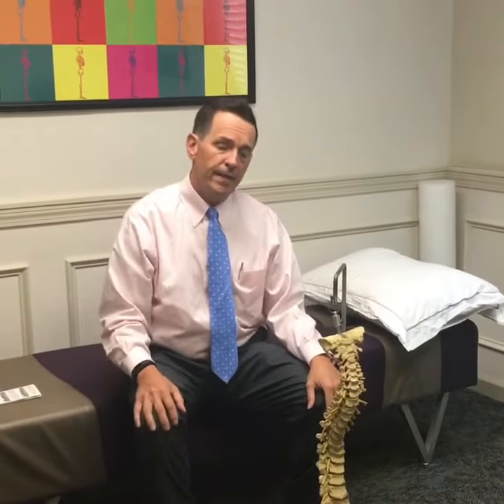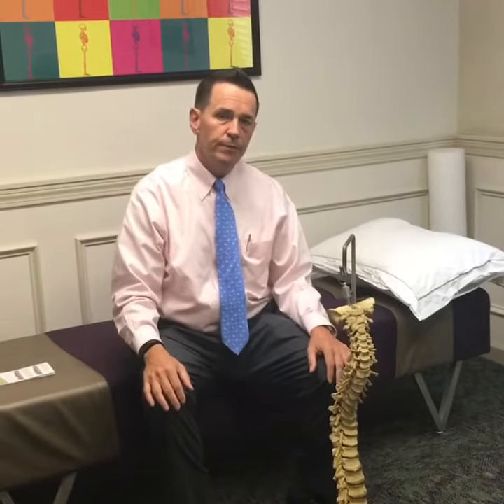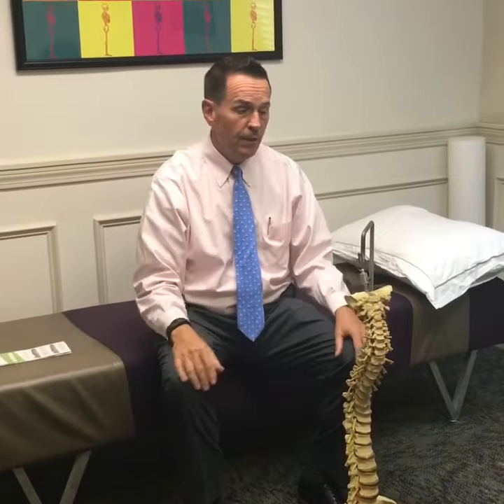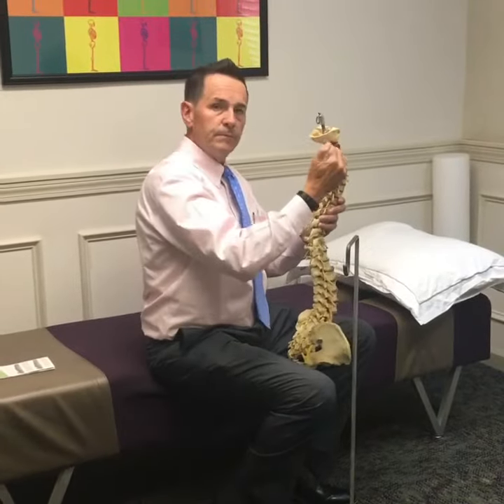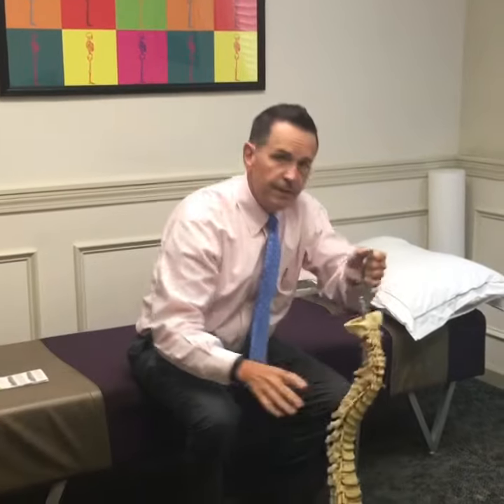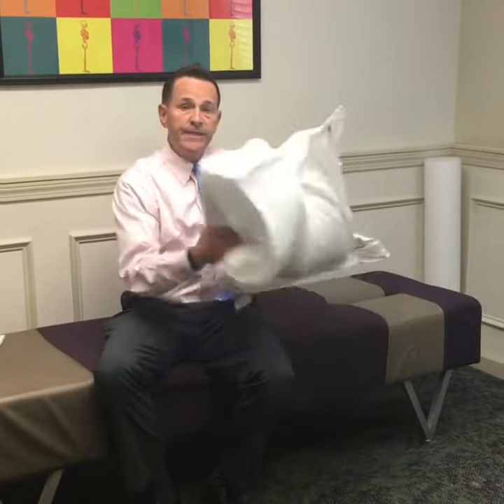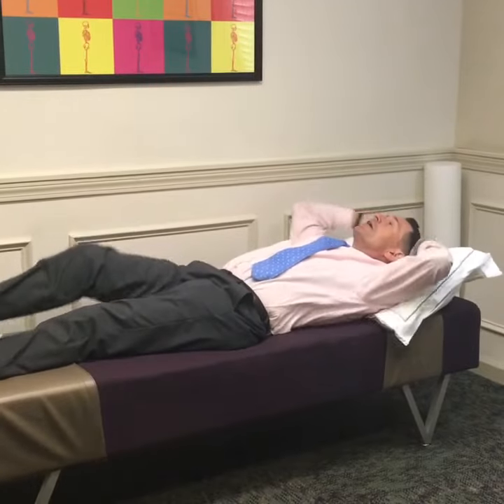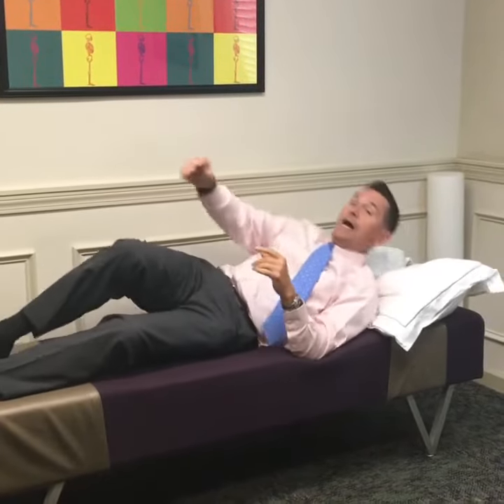Proper pillow support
Sleep is so important go restore and get ready for the next day. Are you getting the best quality of sleep? Ask one of our doctors how you can improve your nights rest.